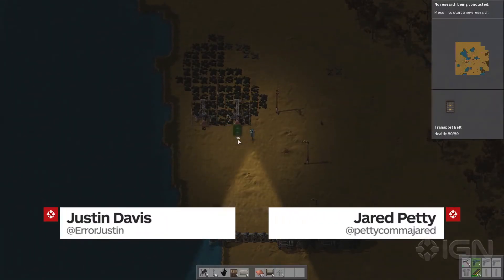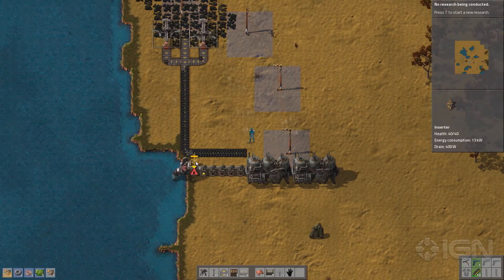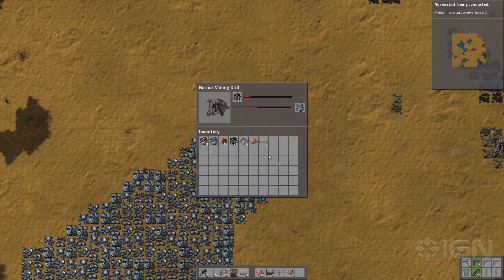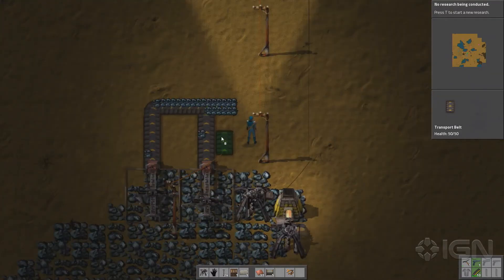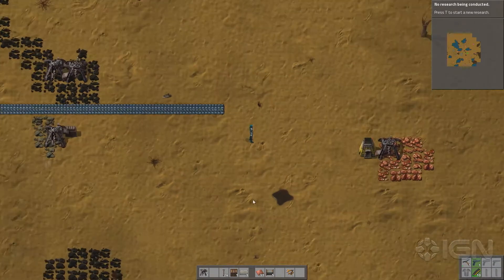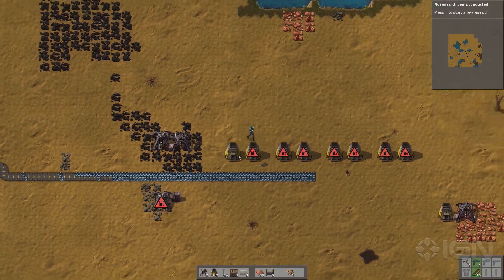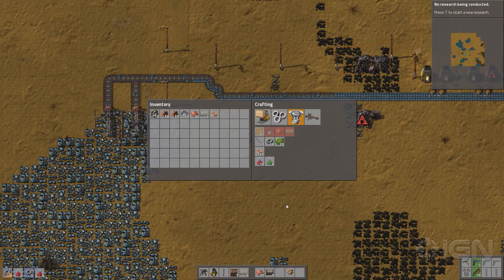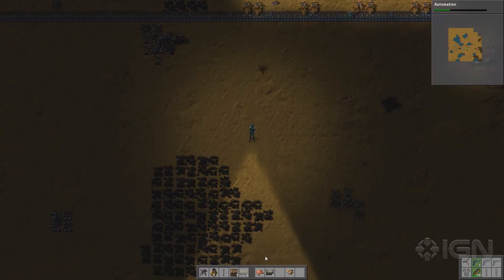Factorio: We've Created Electricity! - IGN Plays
Justin and Jared have set up Steam Engines, taking the first humble steps towards alien domination.